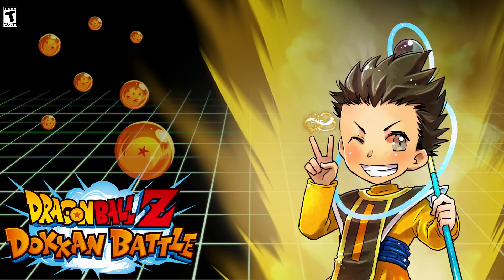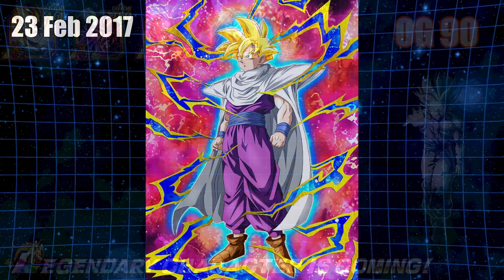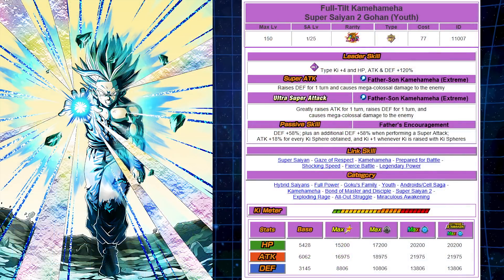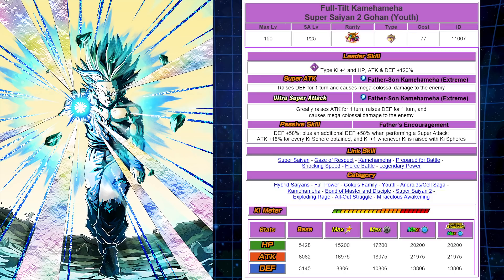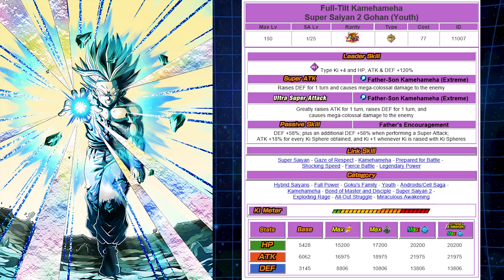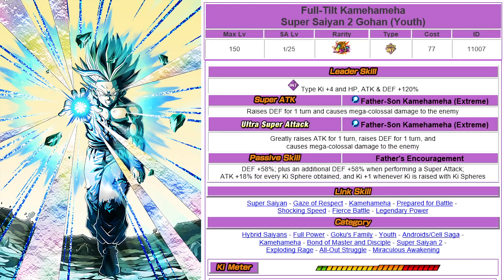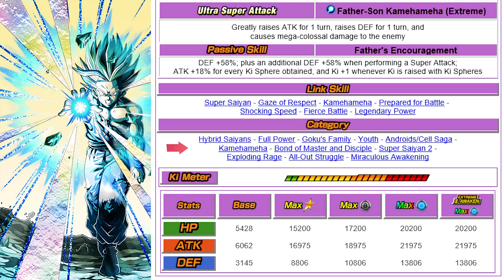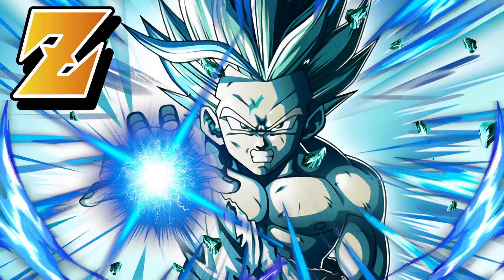THE OG AWAKENS!!! EZA LR INT SSJ2 GOHAN | Dragon Ball Z Dokkan Battle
THE OG AWAKENS!!! EZA LR INT SSJ2 GOHAN
Full Breakdown, Thoughts, Link Partners, Categories, Comparisons